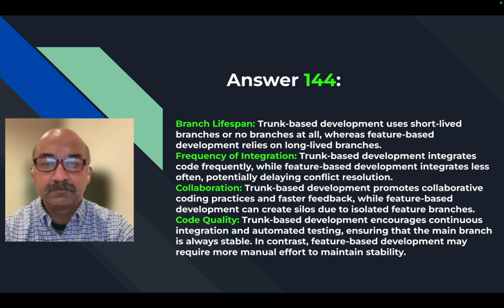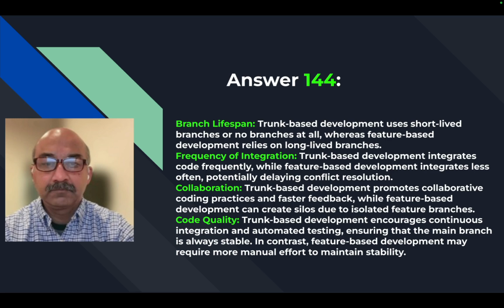DevOps SRE Interview Question 144 Trunk Based vs Feature Based Development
Answer 144:

Branch Lifespan: Trunk-based development uses short-lived branches or no branches at all, whereas feature-based development relies on long-lived branches.
Frequency of Integration: Trunk-based development integrates code frequently, while feature-based development integrates less often, potentially delaying conflict resolution.
Collaboration: Trunk-based development promotes collaborative coding practices and faster feedback, while feature-based development can create silos due to isolated feature branches.
Code Quality: Trunk-based development encourages continuous integration and automated testing, ensuring that the main branch is always stable. In contrast, feature-based development may require more manual effort to maintain stability.